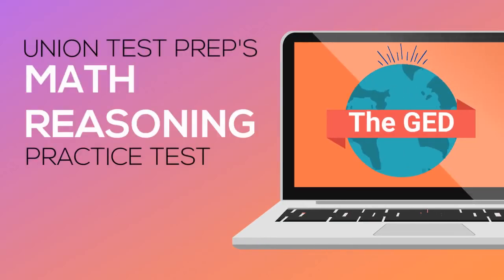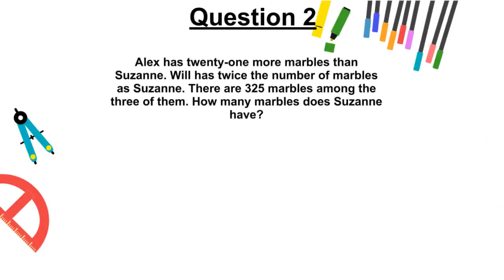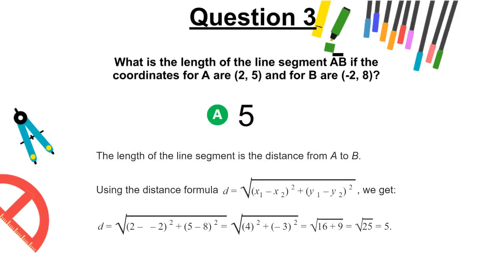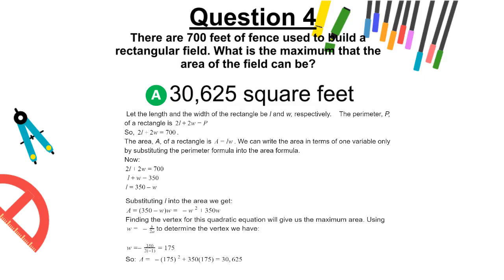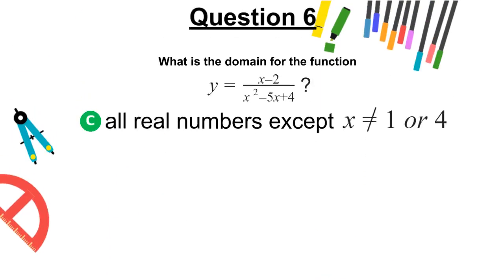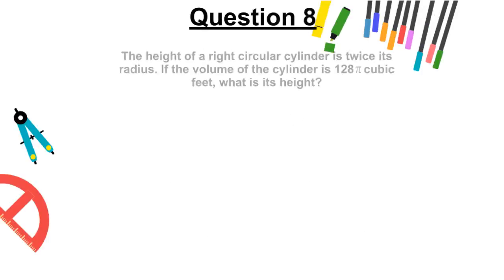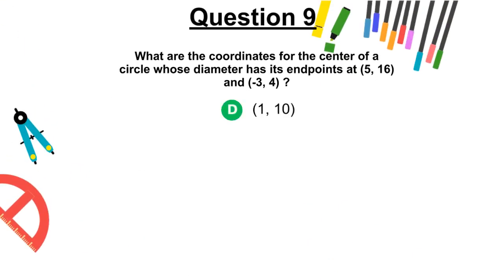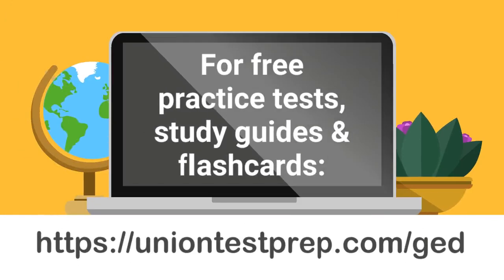Math Reasoning Practice Test for the GED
Want to know what the math section of the GED might look like? Don't wait until the day of the test to find out — try your hand at our math practice test for the GED!

Took the practice test and found you might need a little more help (hey, some of that math is HARD!) We are here for you! We have practice tests, study guides, and flashcards for every section of the GED test, including math, and best of all it's FREE!

Have a GED related question? Ask it in our GED discussion forum

Happy studying and best of luck on your upcoming GED test!